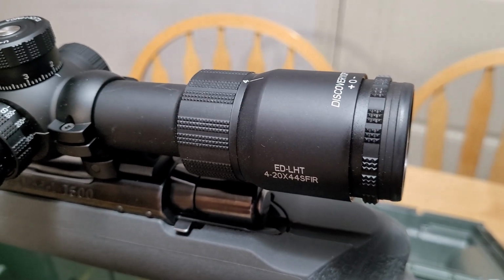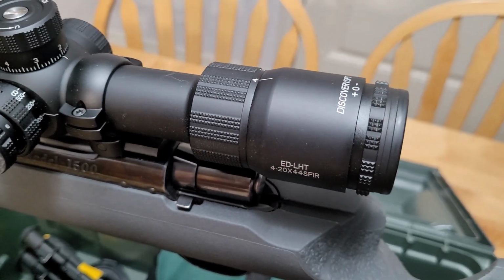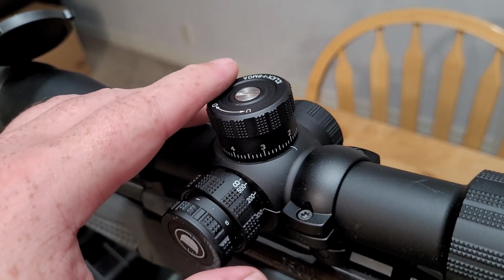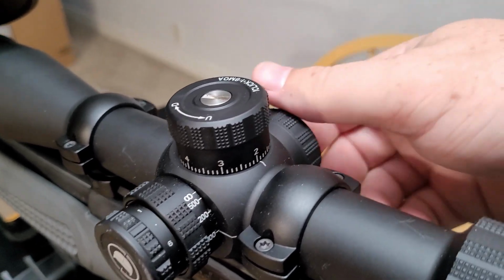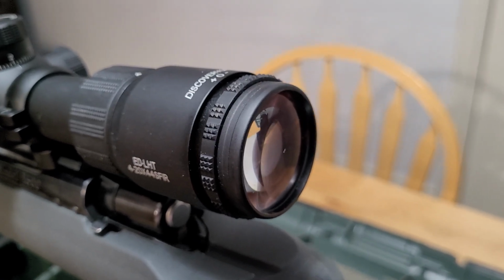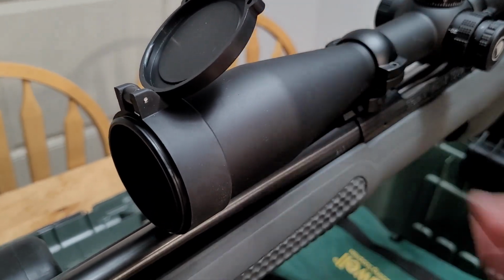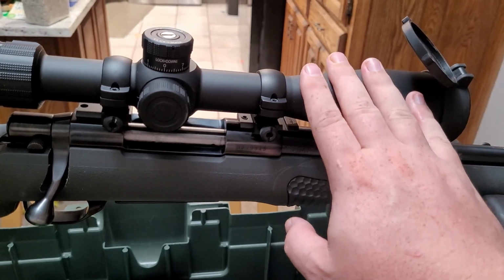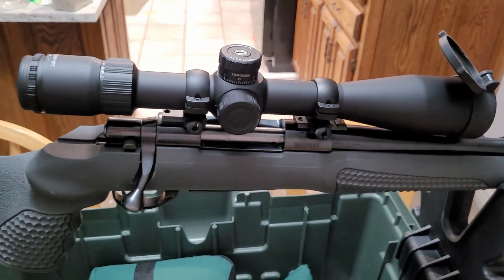Discovery Optic ED-LHT Review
In this video I review the Discovery Optic ED-LHT 4-20X44mm rifle scope. This scope is a great value scope that comes with a lot of great features. I cover the things I like and a few things I think could be improved on.